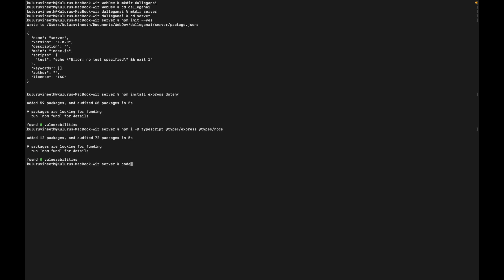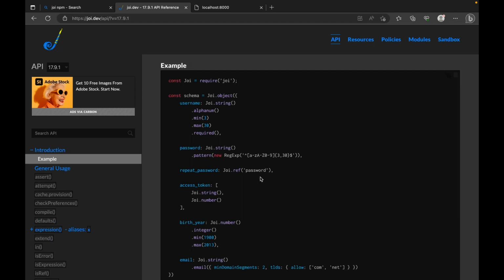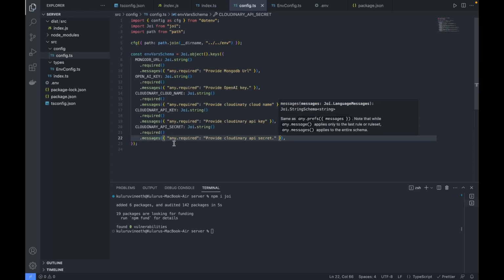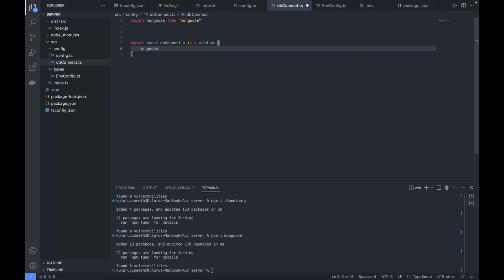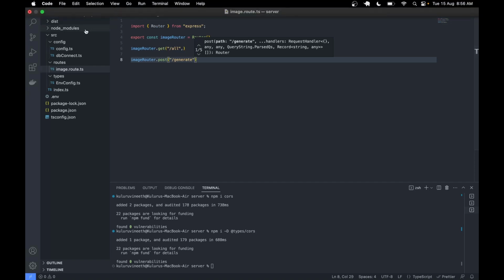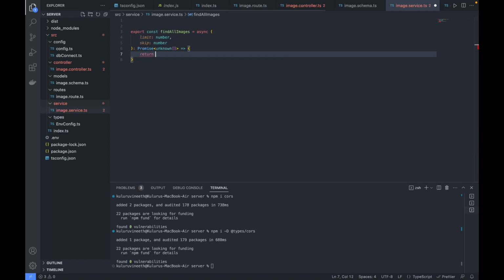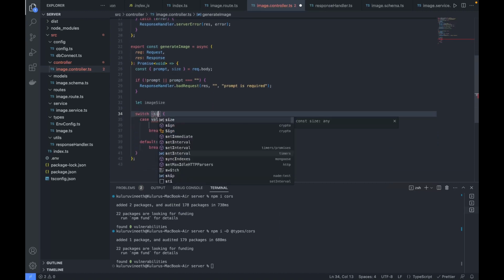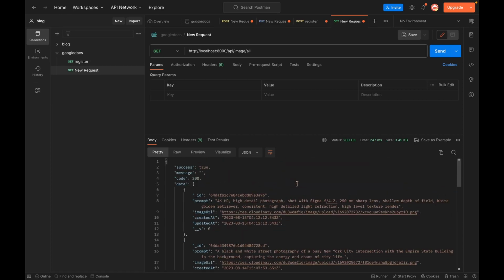Text-to-Image AI App — Part 1: The Backend (Express + MongoDB)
Building the backend: the image endpoint, Cloudinary storage, and recording each generation in MongoDB.

Text to image, full stack — Express, Cloudinary, MongoDB.

Chapters
00:00:00 - Starting the backend
00:20:44 - Validating and loading the env config
00:41:25 - Pagination: limit and skip